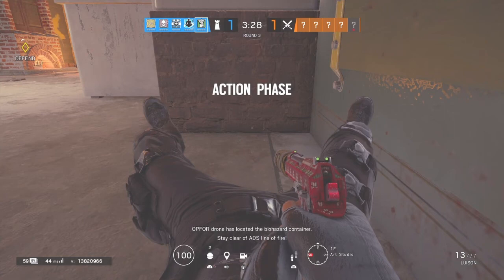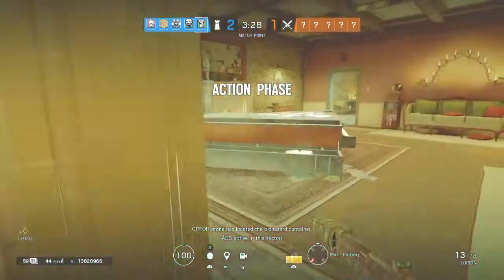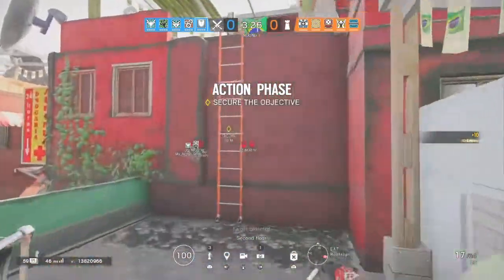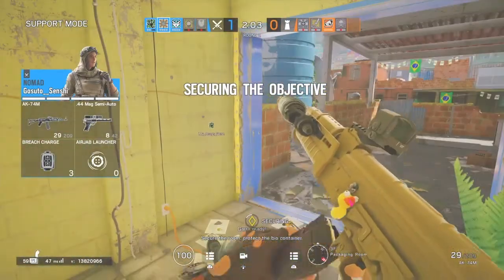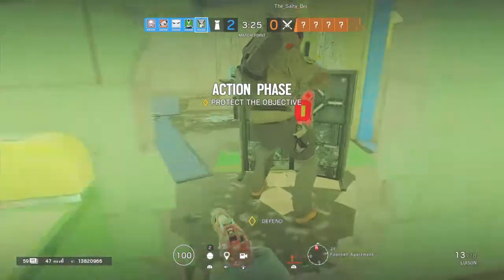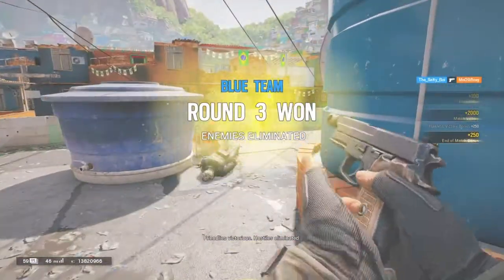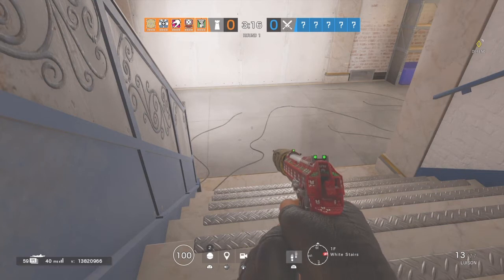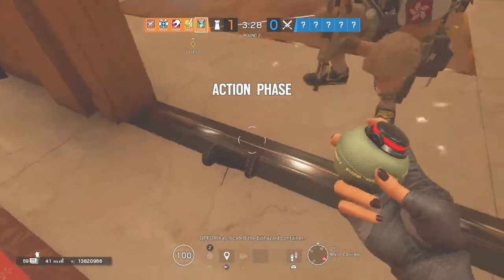Ol mate Le Roc